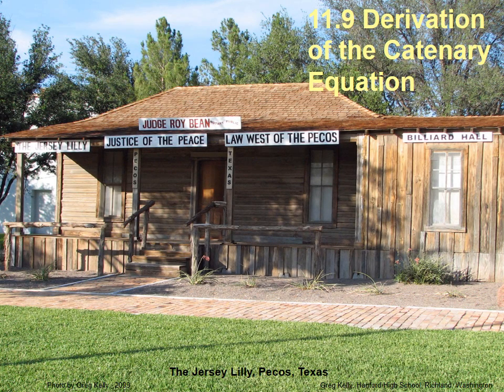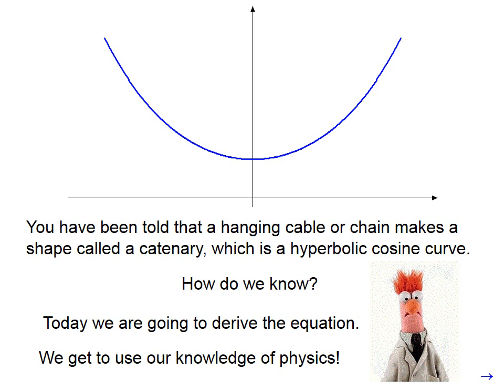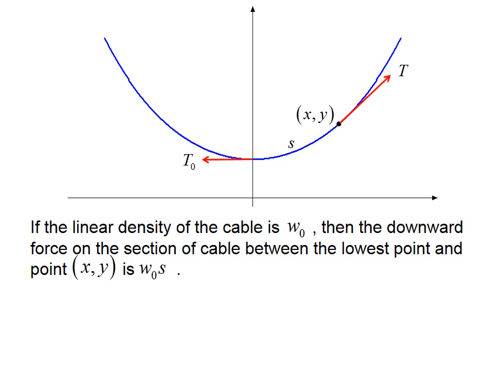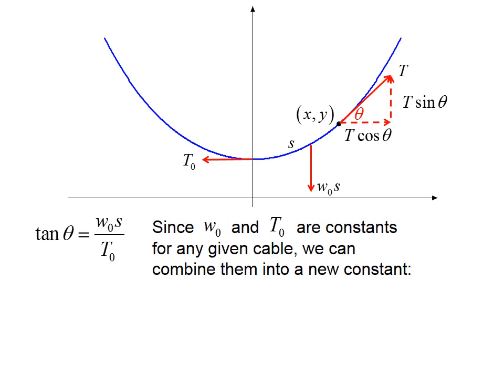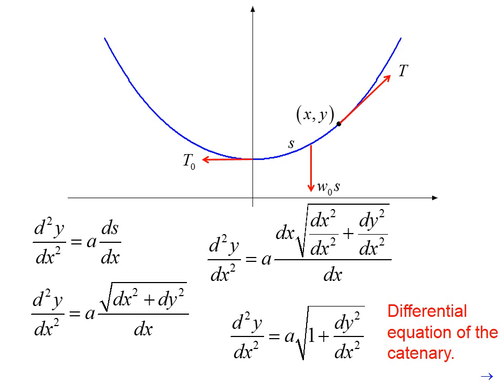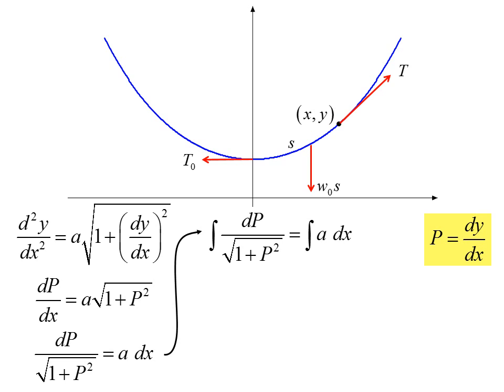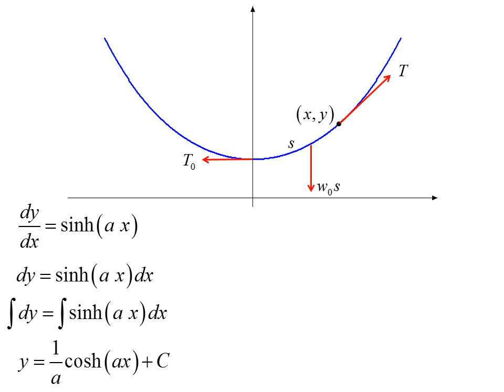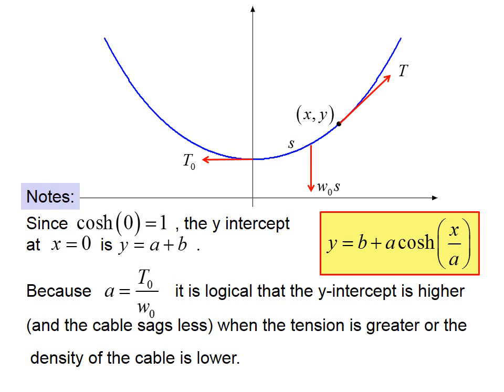Calc11 9 Derivation of the Catenary Equation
The derivation of the catenary equation for a hanging cable.